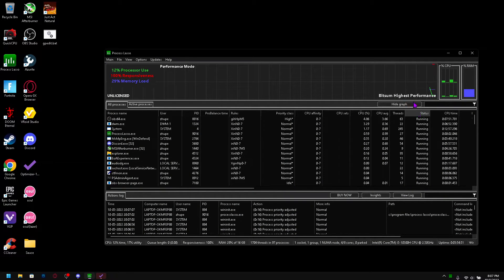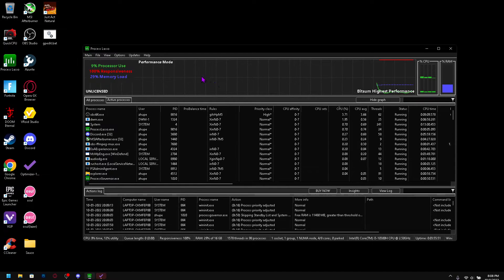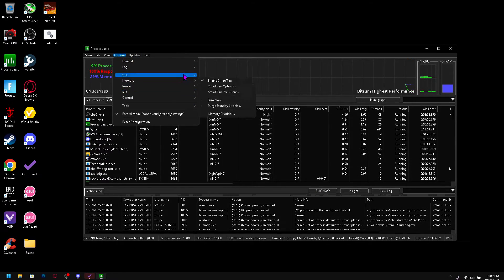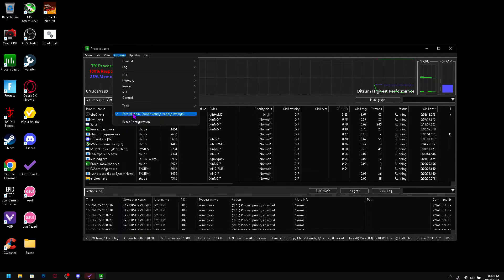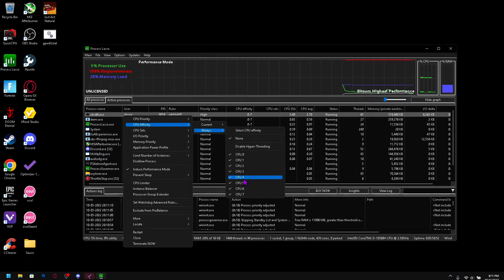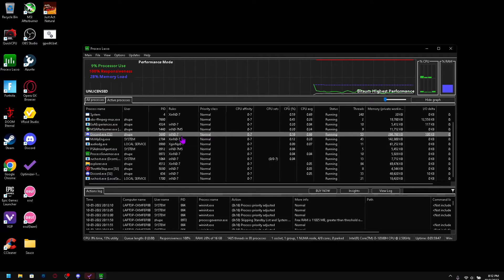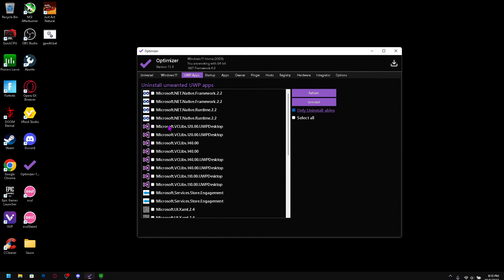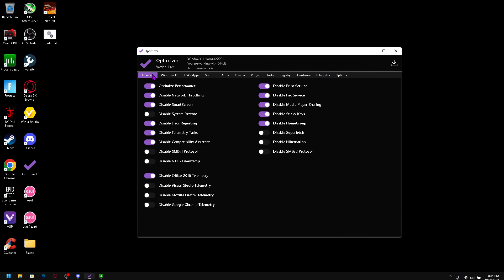How To Increase Performance On Any Game And Optimize CPU (process lasso)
Laptop:
Acer Nitro 5 144hz
an515-55
RTX 3050 Laptop GPU
i5-10300H CPU
16gb DDR4 SODIMM 3200MHz